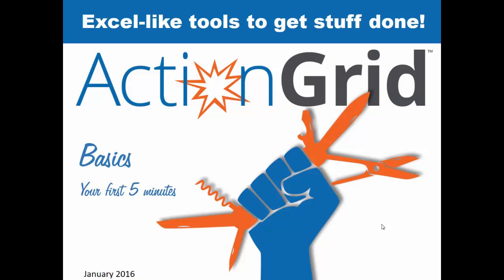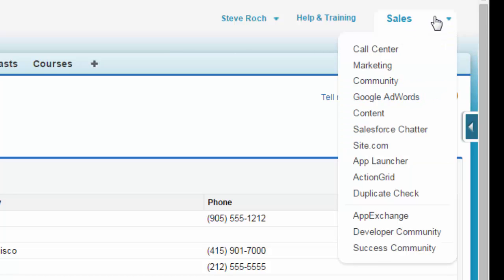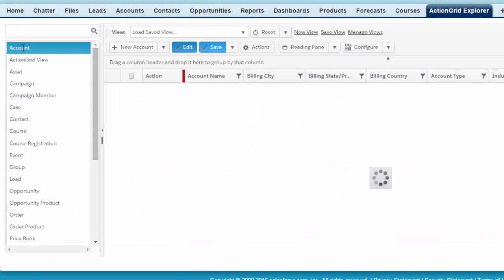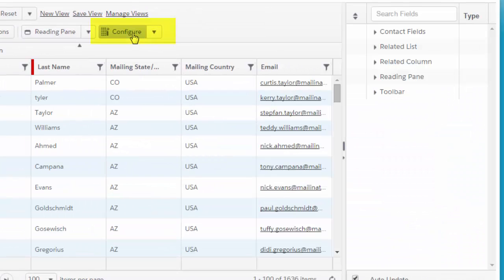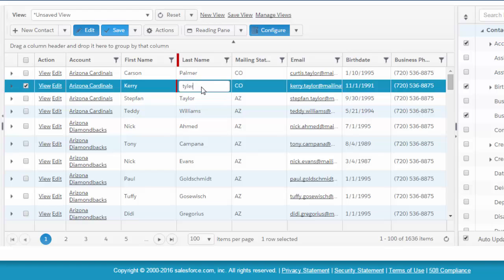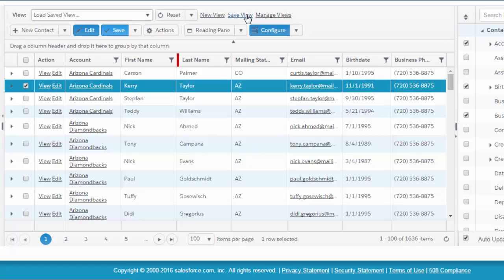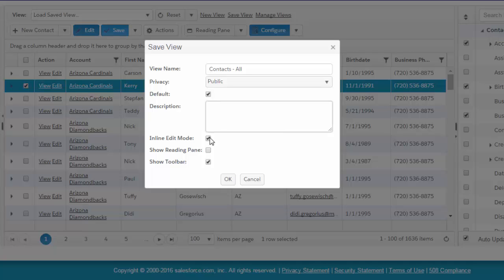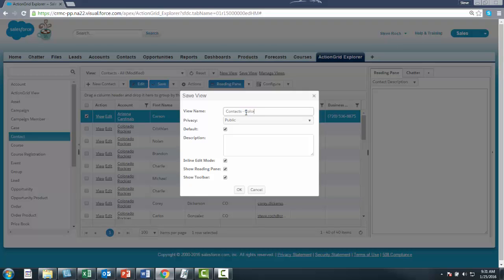ActionGrid Basics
This is the first video one should watch after installing ActionGrid. It covers the very basics of using ActionGrid by using the ActionGrid Explorer.